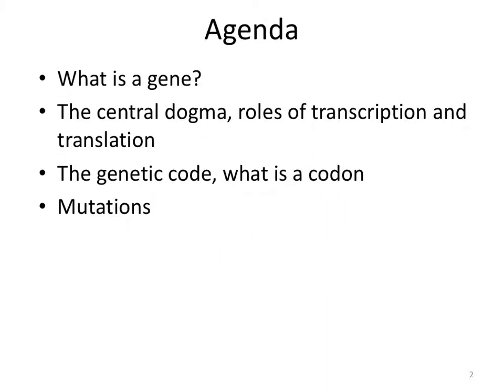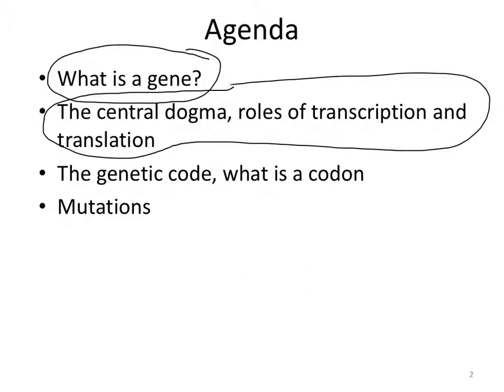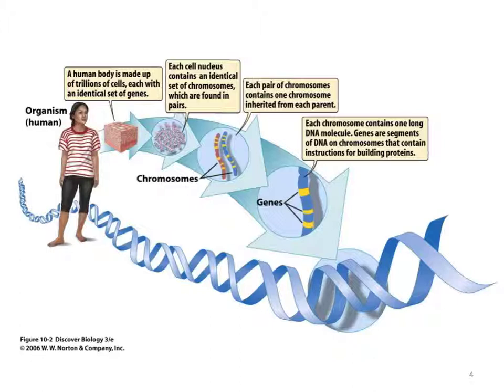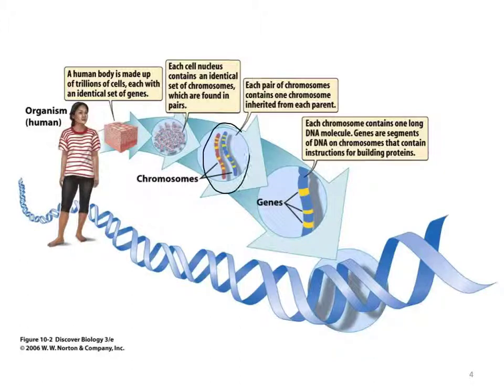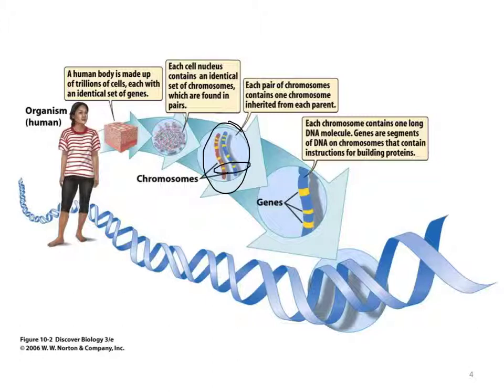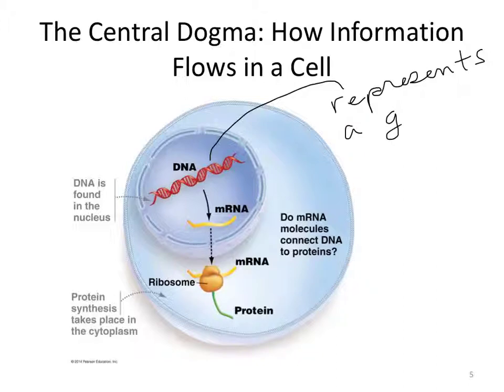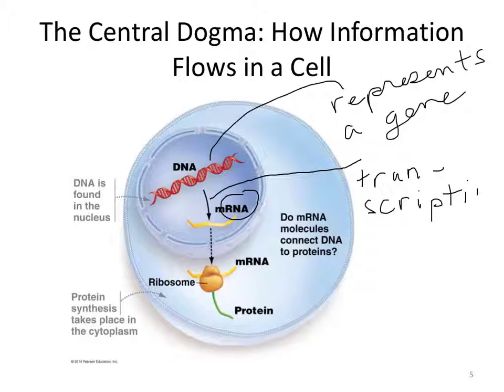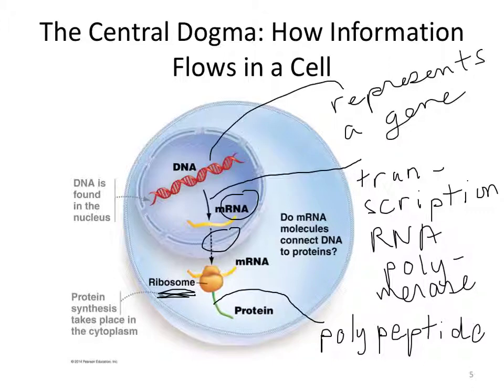Lecture4 Part1 HowGenesWork BIO110